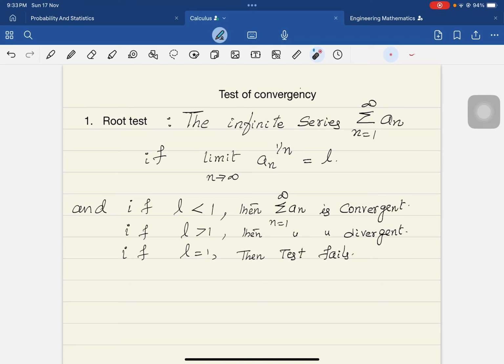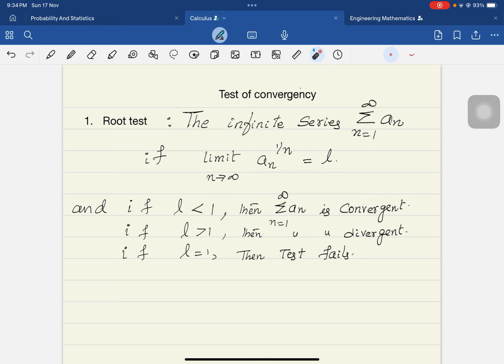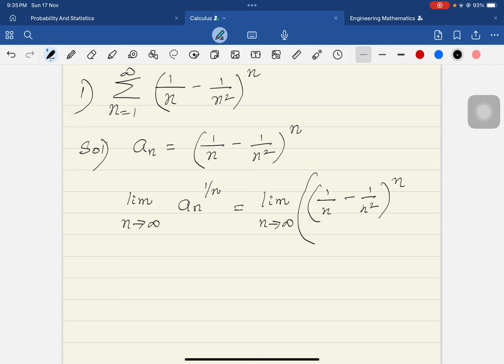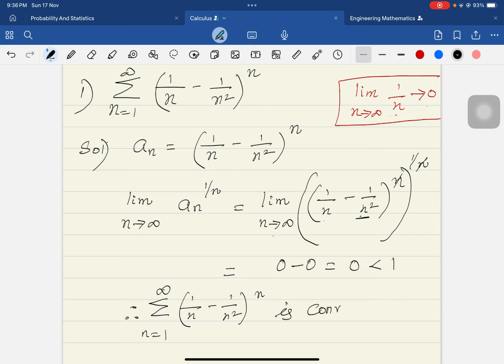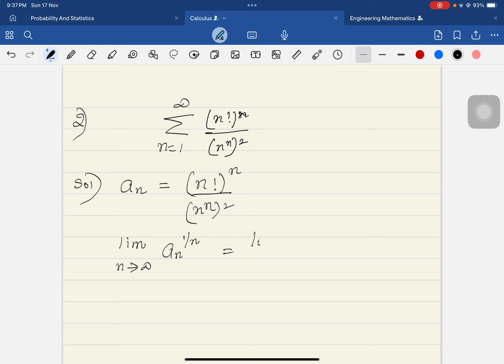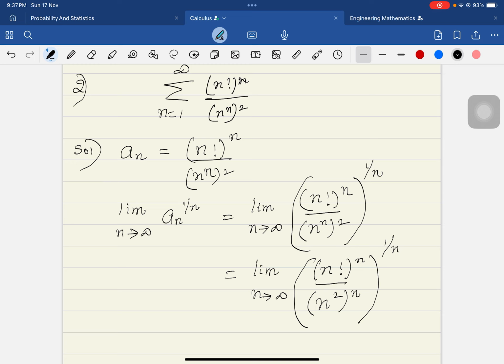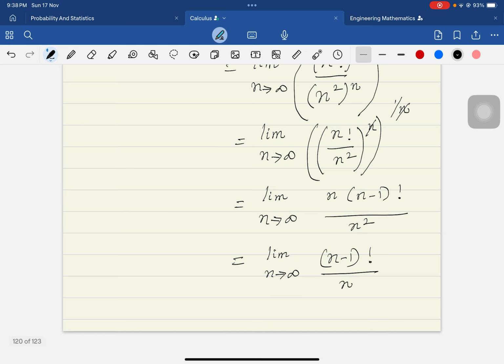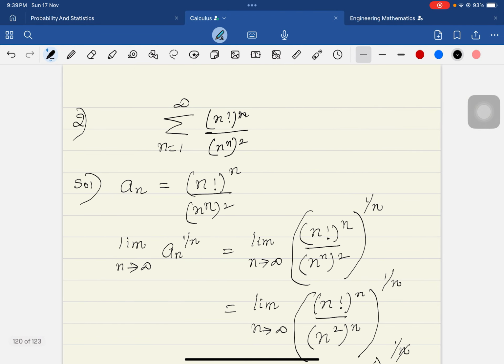Lecture 44- Root test to find the convergency of infinite series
Root test to find the convergency of the infinite series